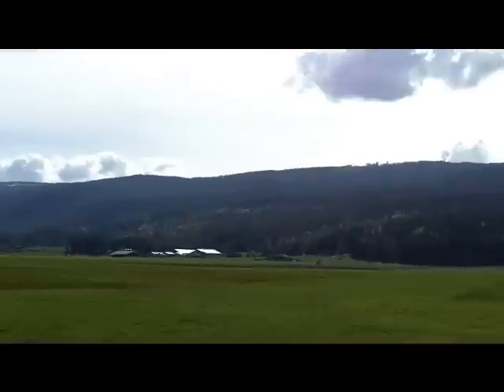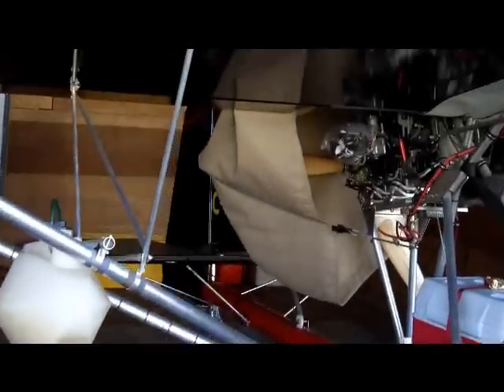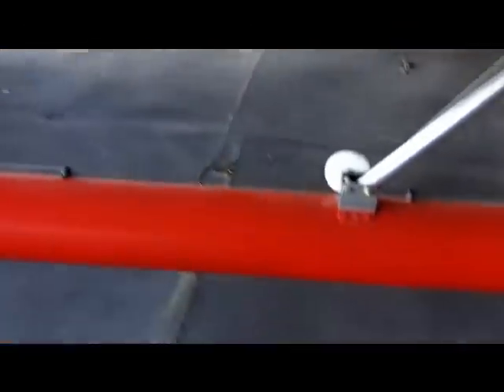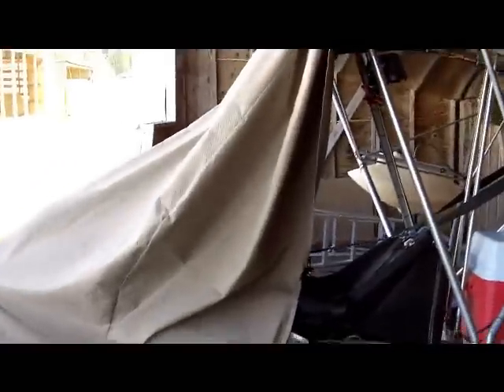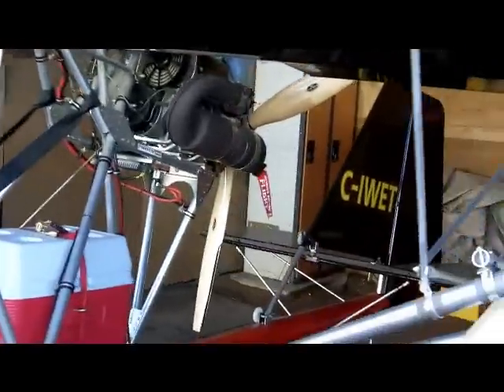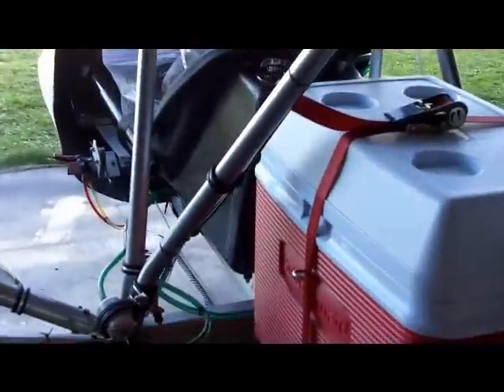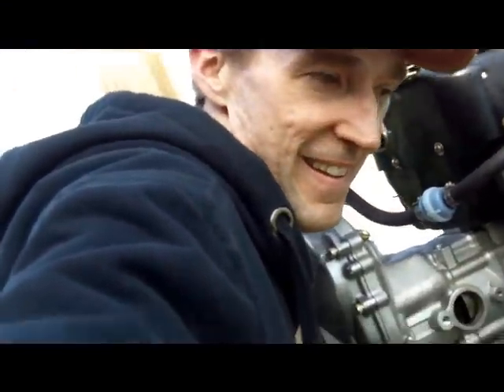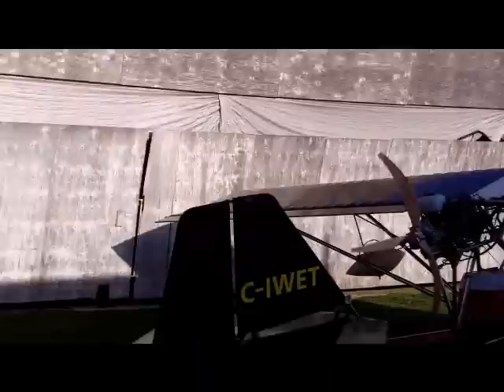Barnstorming the Farm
Part #3   of a day flying low - Barnstorming